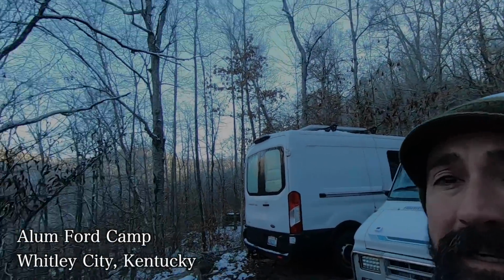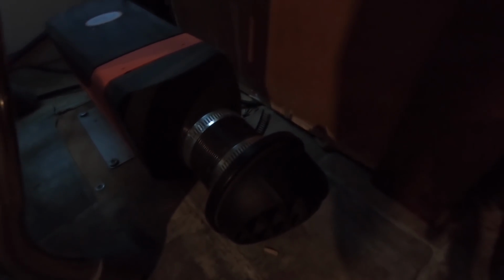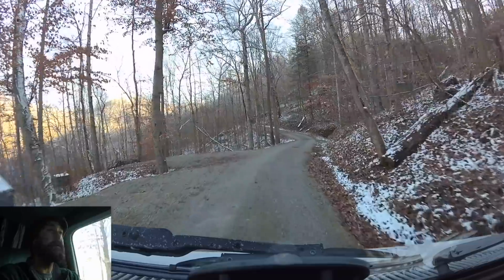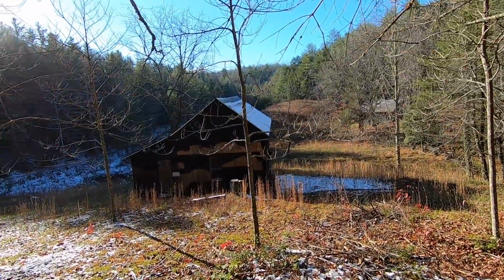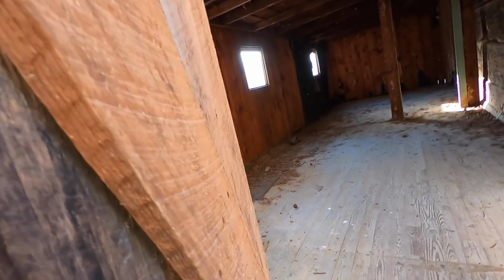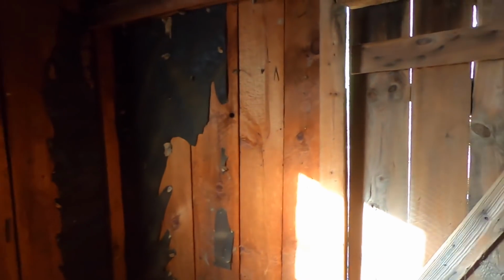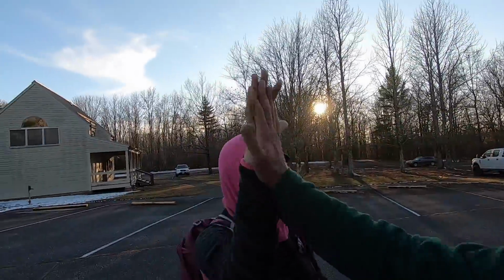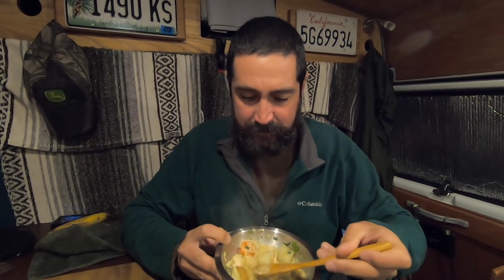Leaving Kentucky - VanLife - Living in a Van 12/2020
Leaving our camp at Alum Ford in Whitley City, Kentucky.  We head towards Oneida, Tennessee to spend some time in Big South Fork National River and Recreation Area.  We hike to an old farmstead and cook up some soup on the camp stove.